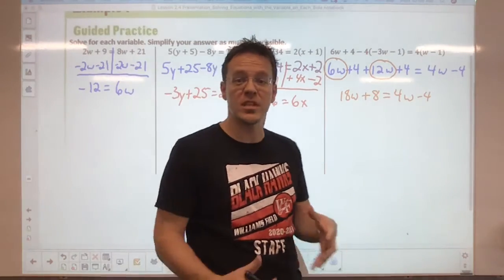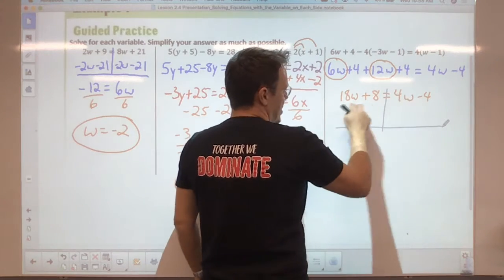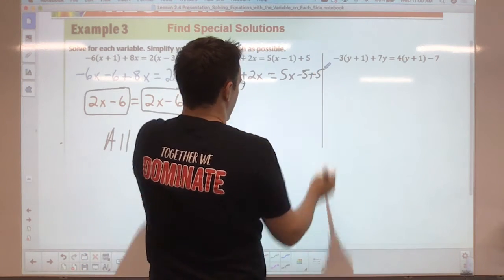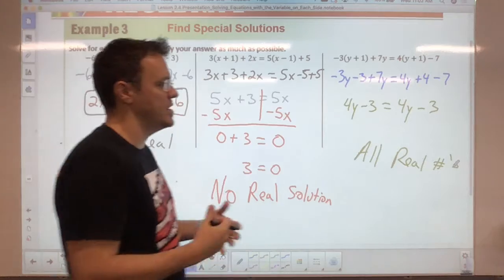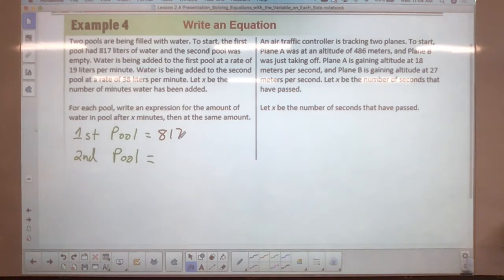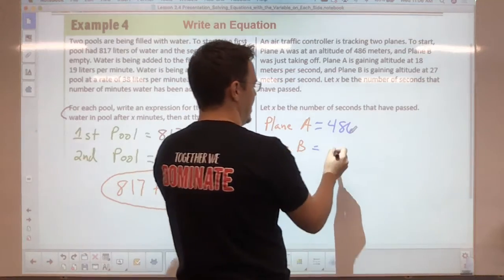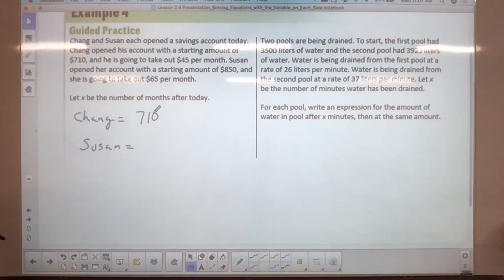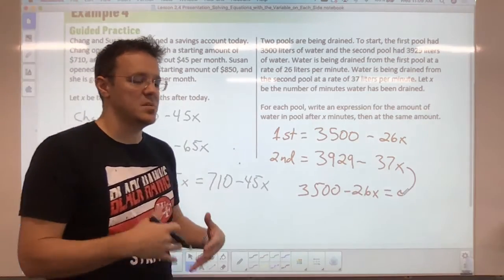Lesson 2.4 Page 2 of 3